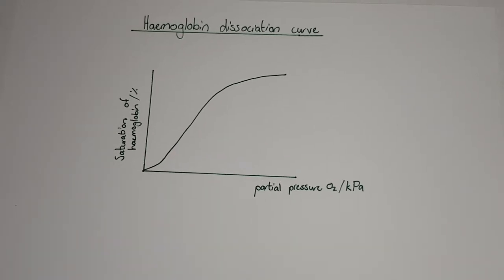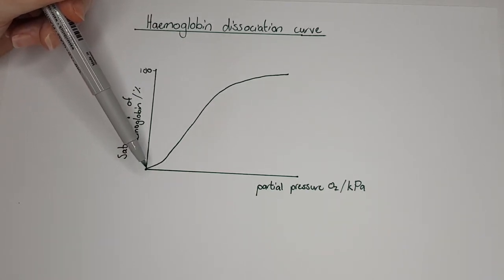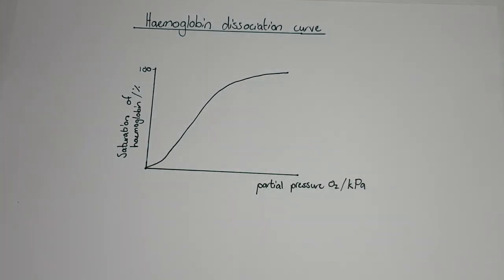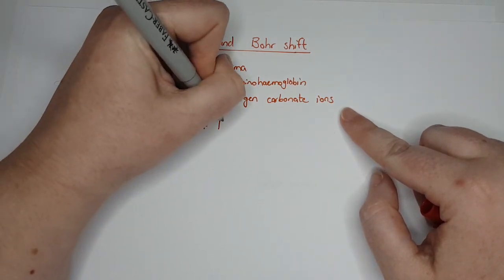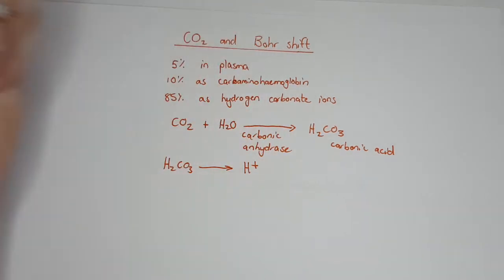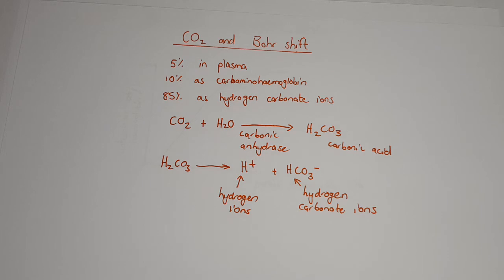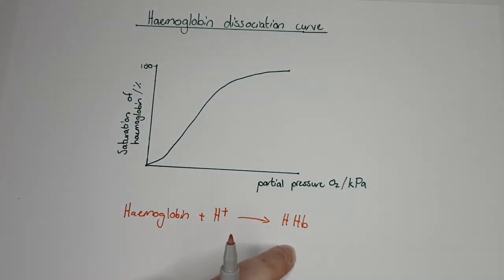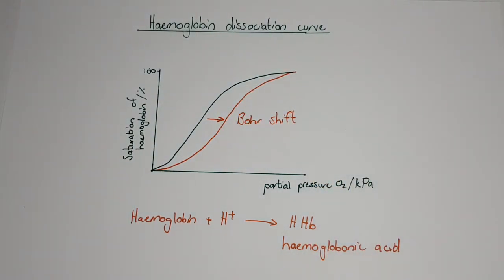AS Biology - haemoglobin and bohr shift